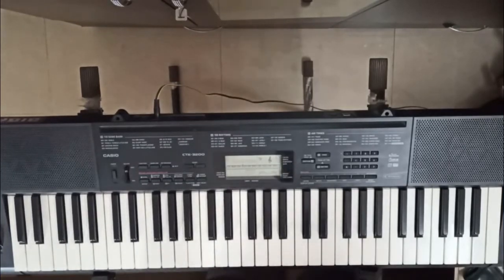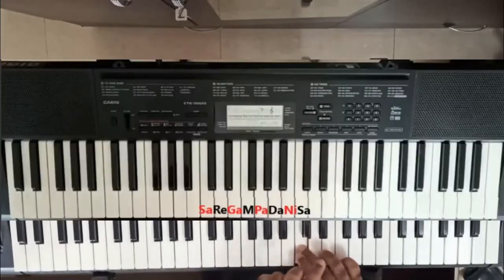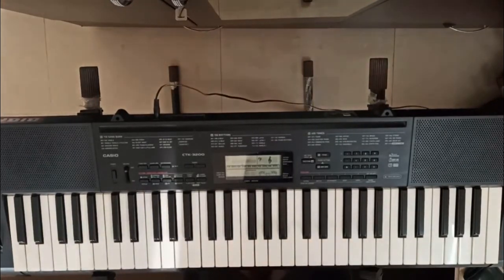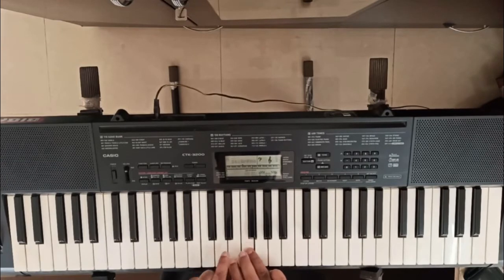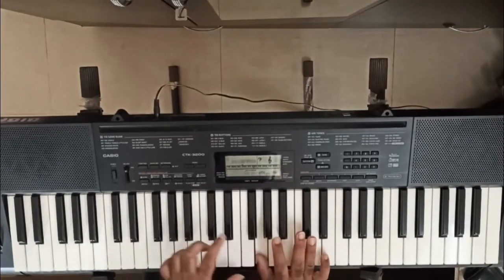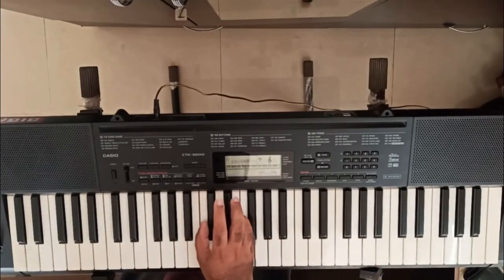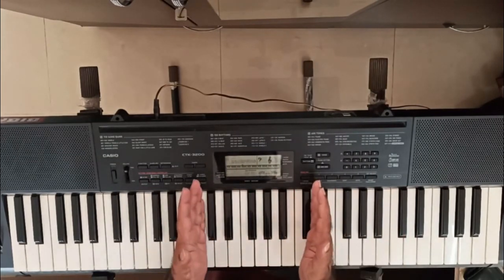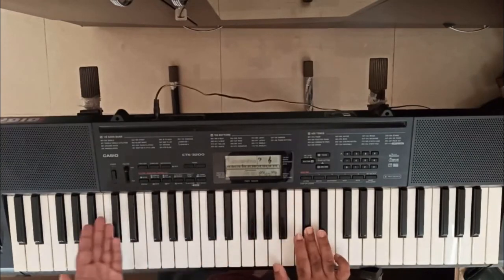How to play keyboard/piano for beginners: Free music tutorials(5)-Play by the ear finger exercises 5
Hello everyone!!!
Thank you very much for your feedback. I am glad you all are enjoying the tutorials.
Here, we will discuss the keyboard music playing in a very easy and simplified manner. Learn to play piano instantly with these easy to follow and free music lessons for beginners.
In step 1, I have shared an easy keyboard tutorial series in 8 parts for basic finger exercises. Also, we will learn how to label the keys on the piano and how to know the basic notes on the keyboard. Most of the tutorials are without deeply diving in music theory and therefore, are more practical and easy for music lovers. We will discuss only a few very basic concepts of piano notes and keys and the numbering system for your step by step musical initiation.
I hope this tutorial series answers the simple question that I am frequently asked - how to play keyboard or piano if you do not know or wish to take music theory lessons.
Let us ENJOY MUSIC TOGETHER.
We now start practicing on the new octave with black keys.